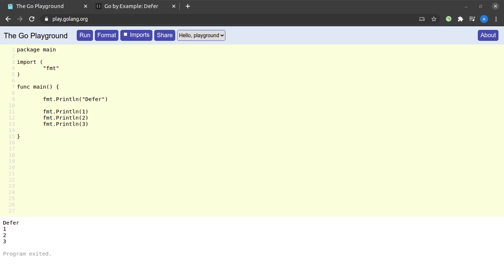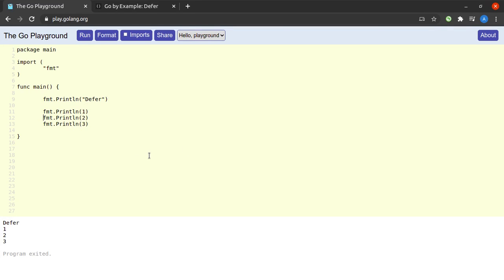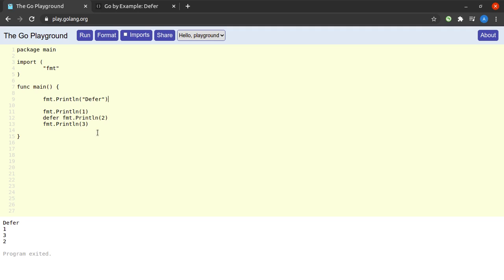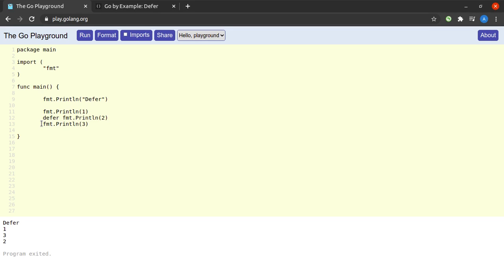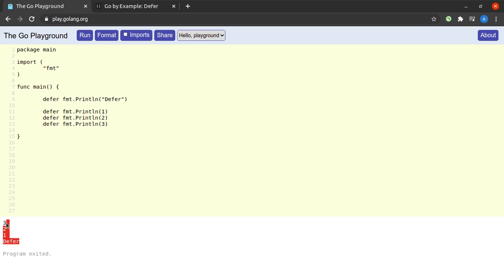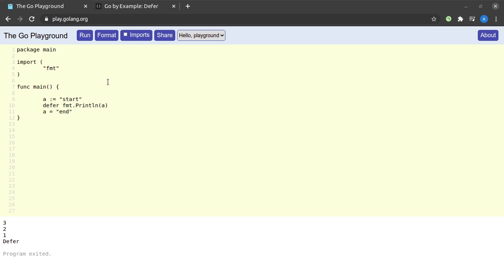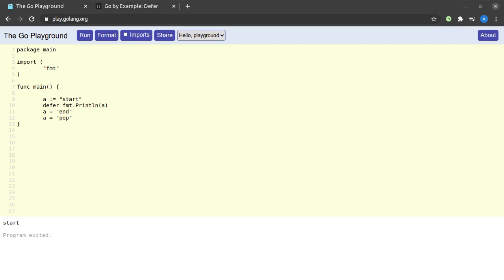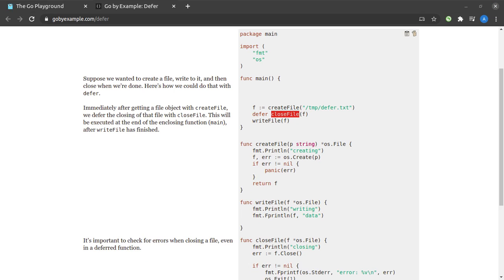How defer keyword works in Go [Go for beginners #13]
In this Go tutorial (Golang), we will be trying to understand the usage of defer keyword in Go.

Chapters:
0:00 Normal flow of execution of a program
1:00 How defer keyword works
3:00 Stacking of deferred functions
4:05 Evaluation of arguments for deferred functions
5:15 Example usage of defer

Best Go tutorial
Go for Beginners
Go playlist for beginners
Best Golang Tutorial
Golang for Beginners
Golang playlist for beginners